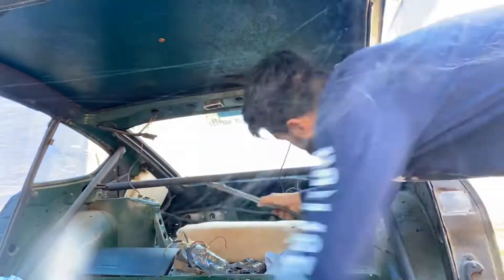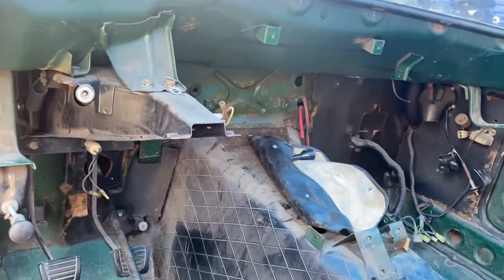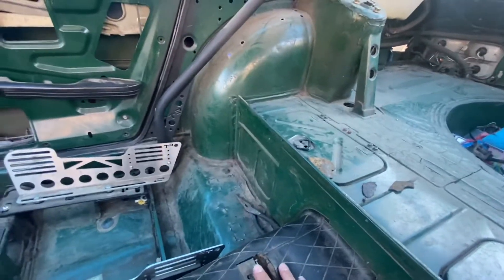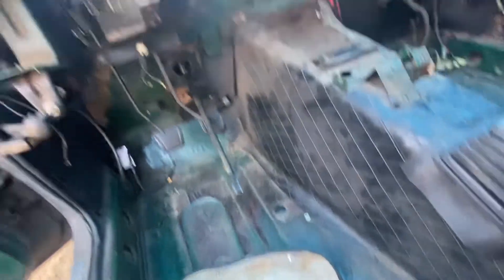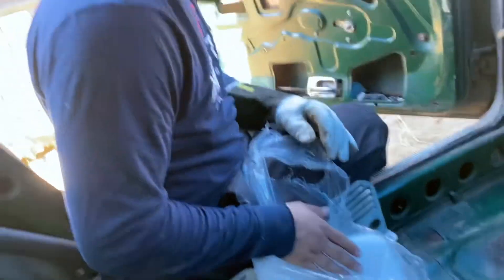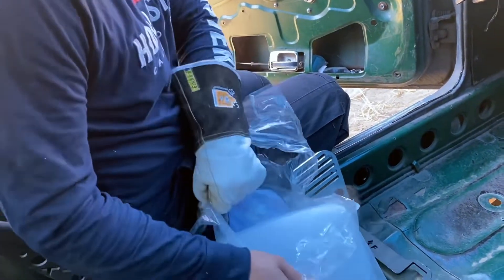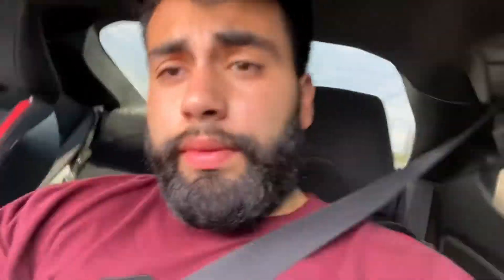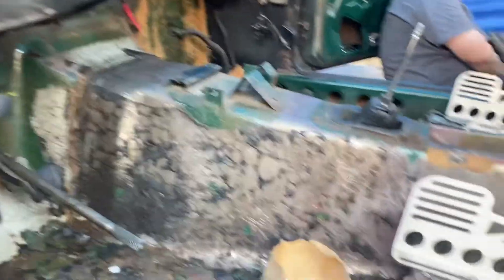Dry Icing the 240z !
What’s going on guys .. been a minute but I’m back with the uploads ! I’ll catch up with you guys on some other videos but for now enjoy this video of me dry icing the z !